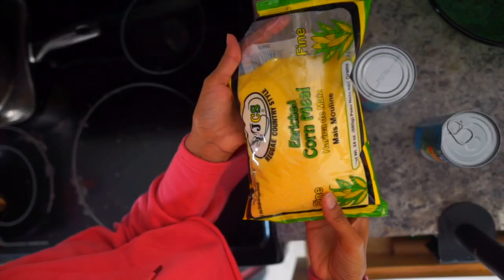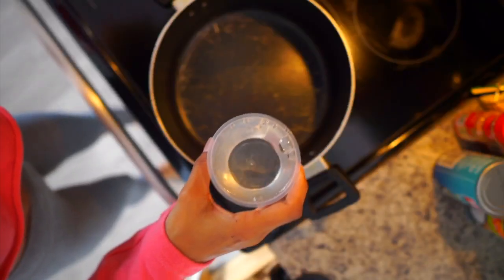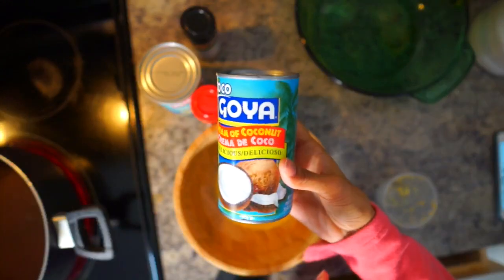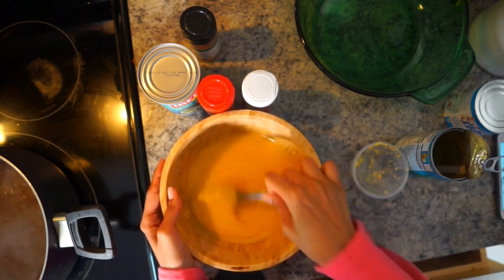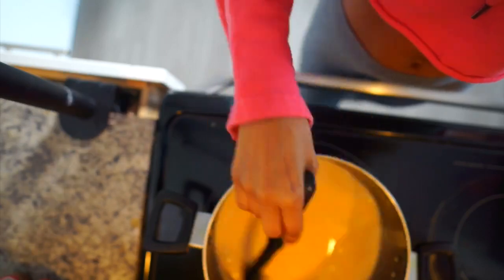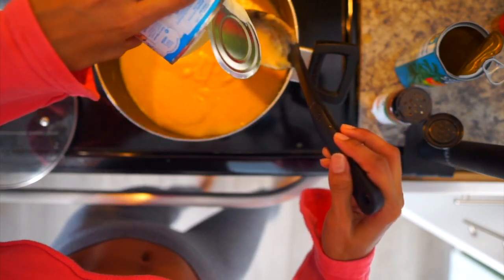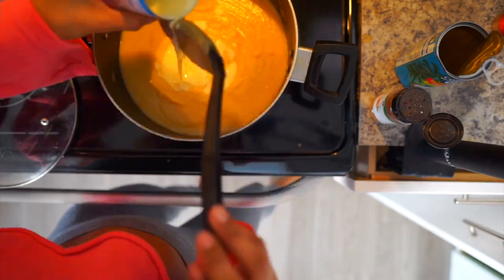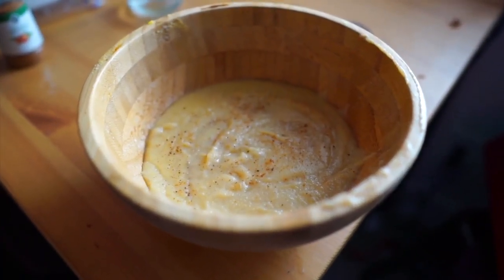GAIN WEIGHT FAST WITH THIS RECIPE! Cornmeal porridge 🇯🇲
GAIN WEIGHT FAST WITH THIS RECIPE! Cornmeal porridge recipe

Calling all my skinny girls with a fast metabolism ! This recipe is for you!

Today I wanted to share a quick recipe with you guys straight from Jamaica to help us skinny girls gain weight quickly. I used to love this as a kid and it definitely helps with gaining weight fast ! You can even gain weight in a week if you drink this frequently. It’s not the healthiest recipe in the world but it does effectively put weight on. If you don’t like sweet, you can always reduce the sugar amount. This recipe is so delicious and It never gets old ! Wishing you all the best on your weight gain journey! Enjoy !

Gain weight super fast !

More videos on What I eat to gain weight